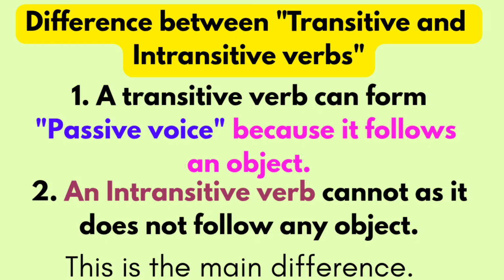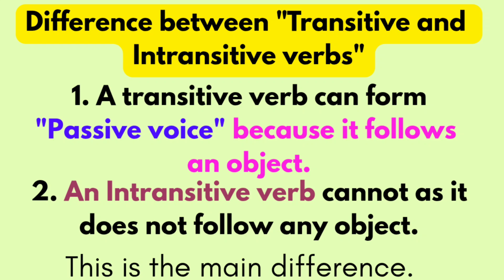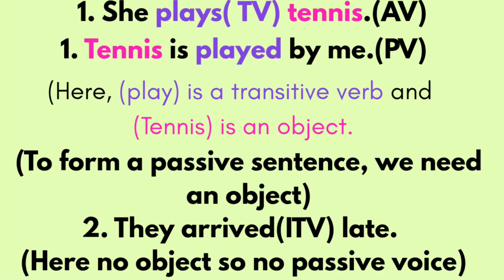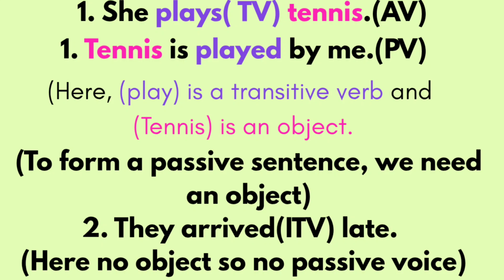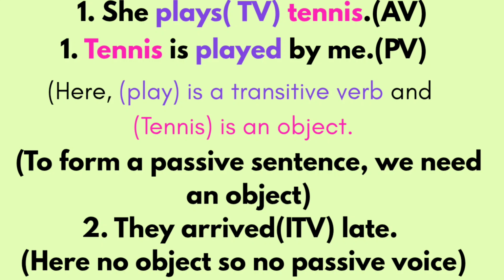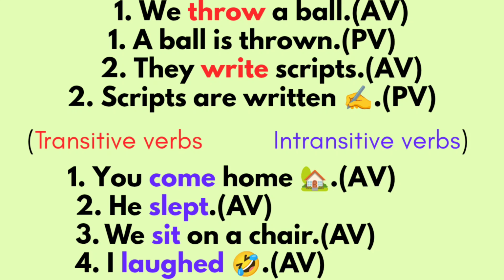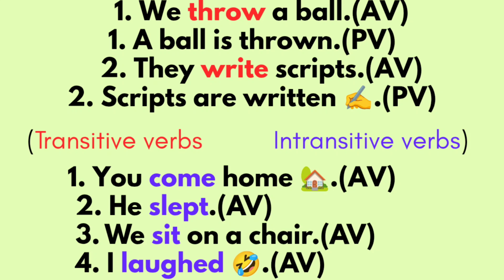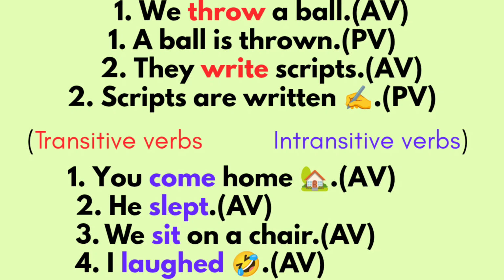Transitive and Intransitive verbs | Examples | Explanation | Spoken English